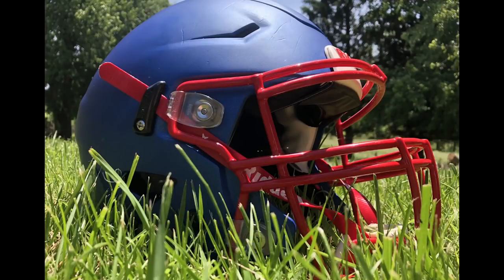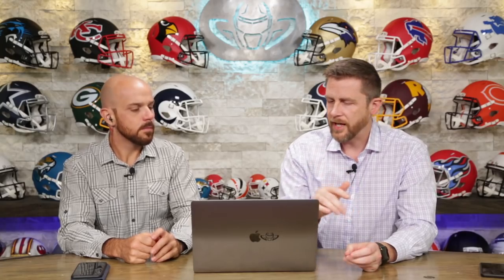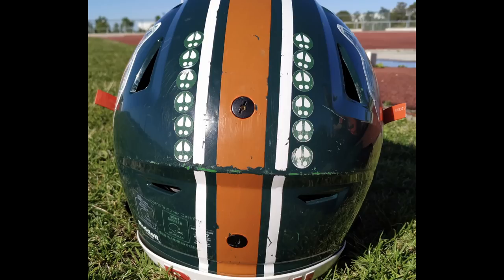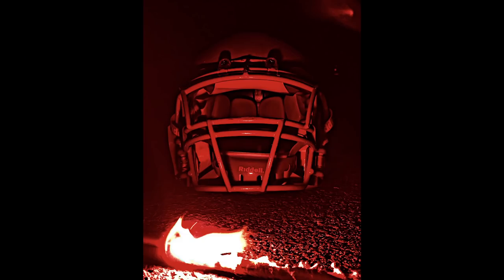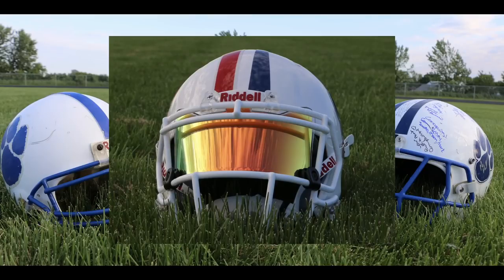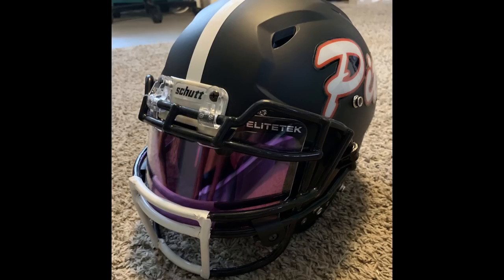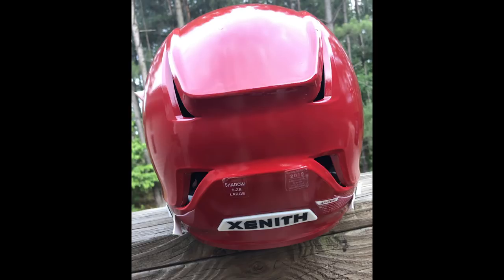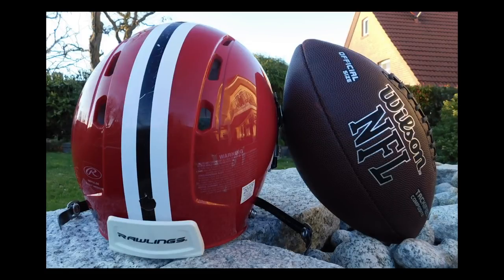Show Us Your Helmet Pics Ep. 22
We want to see your helmet pictures! Send in your field use and collectible helmet pictures to and if your picture makes it on the show, you'll get something for free!
Be sure to take the best picture you can.

FACEMASK RECON PRICE:
Individual Recon - $25 + shipping
Custom Options - Chrome, Paint, Hydro Graphics available for extra fee